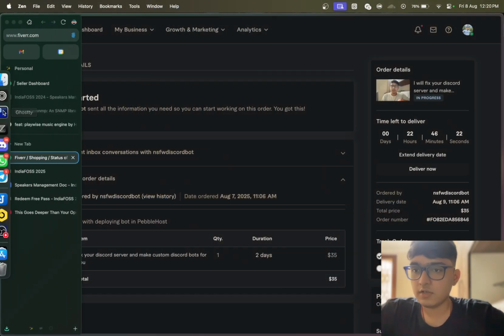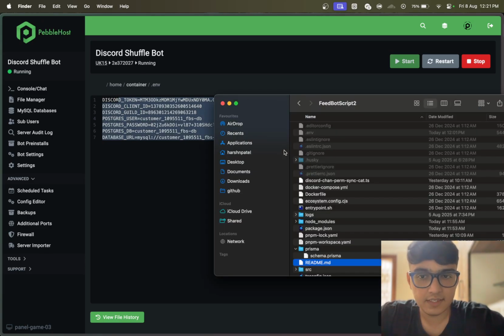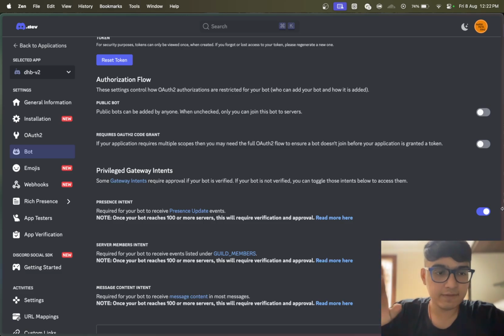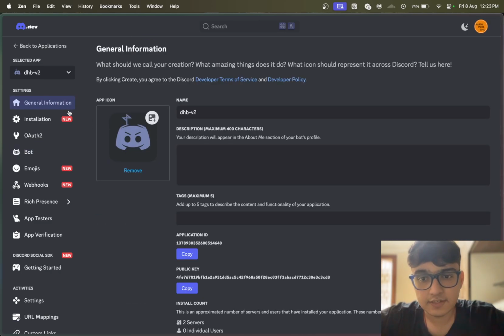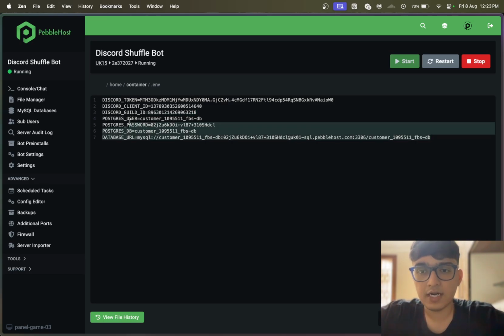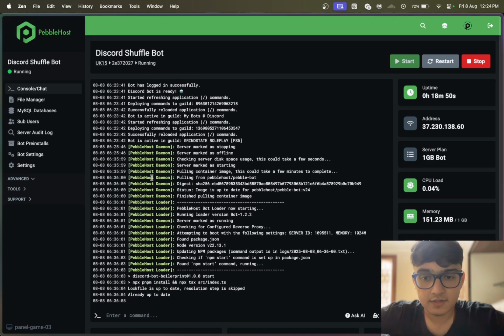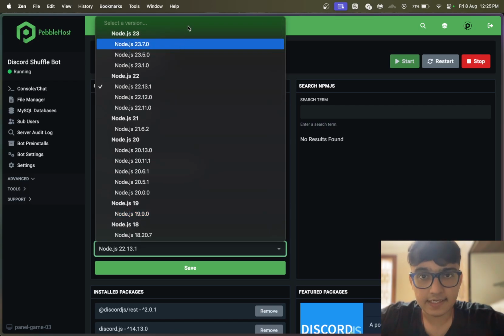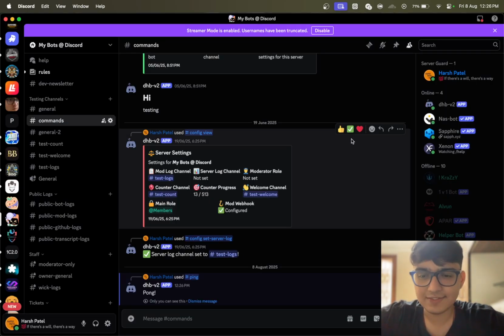Bot hosting steps for my fiverr client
Used PebbleHost as the hosting provider